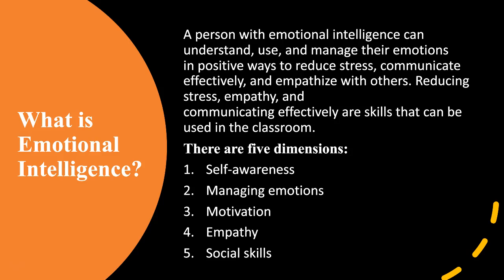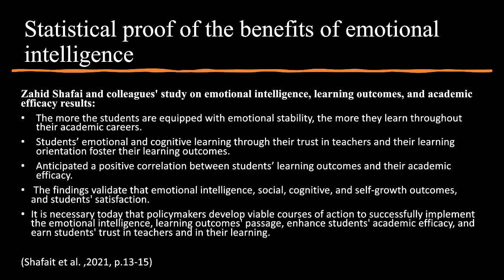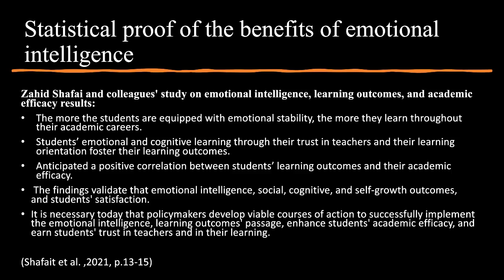Emotional Intelligence: How Will It Benefit the Teachers and Students of Gainesville Middle School?